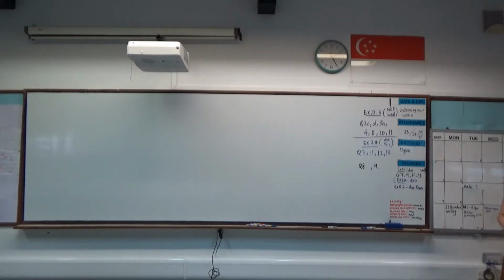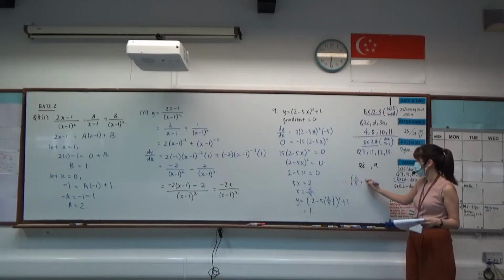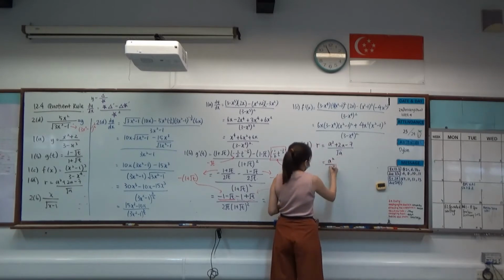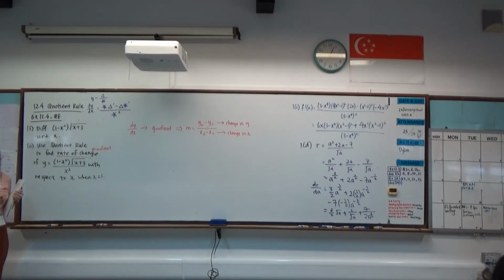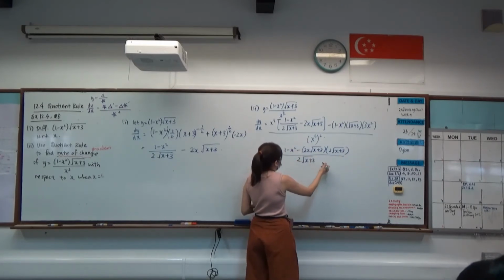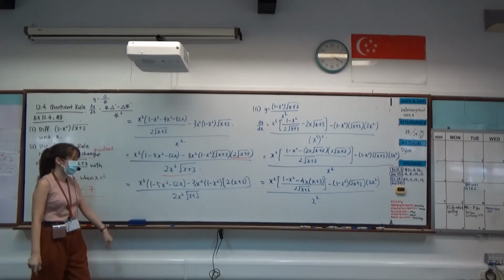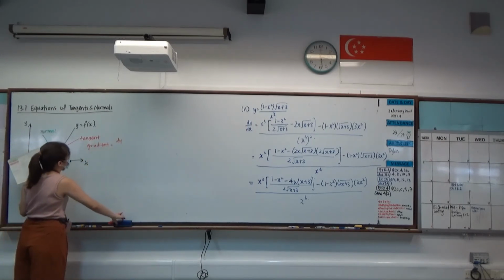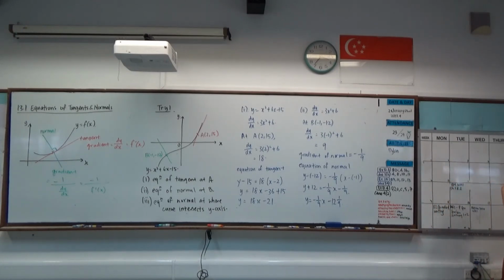Chpt 12.4 Quotient Rule & 13.1 Tangents and Normals